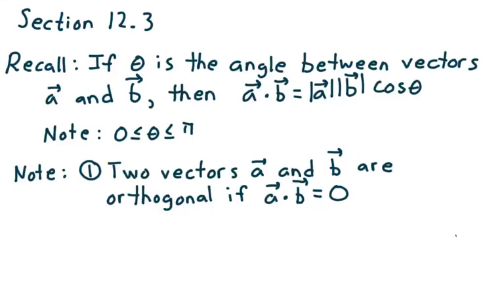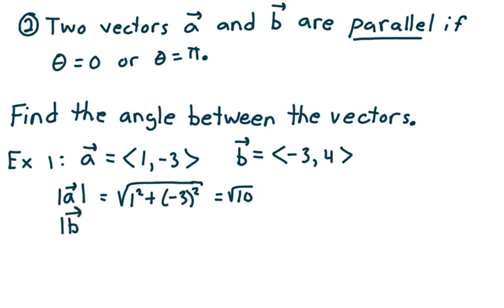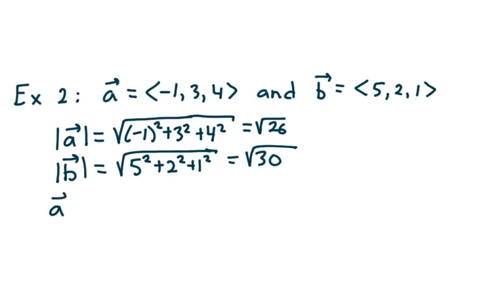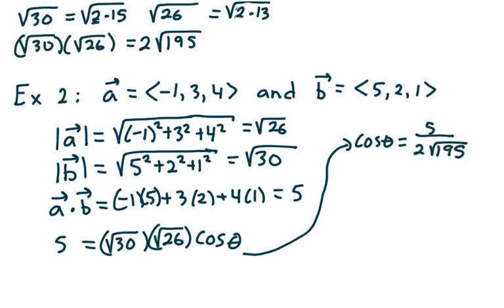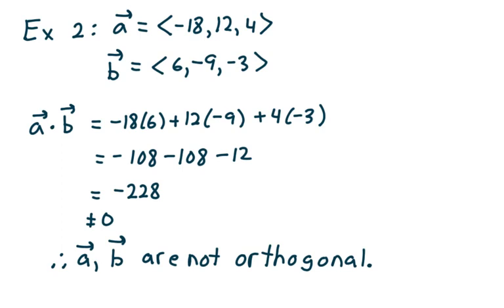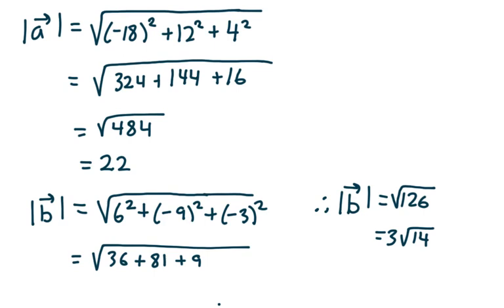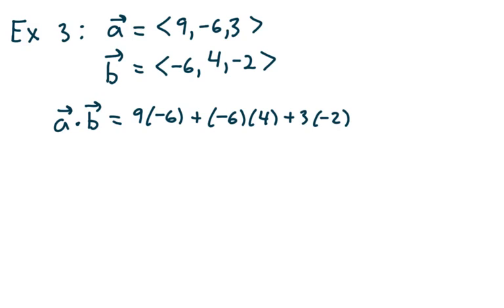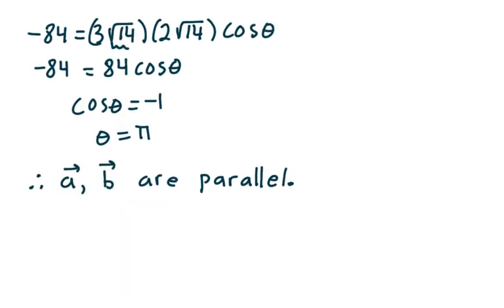Calculus 3, Section 12.3 lecture notes (part 2) From Stewart calculus, ninth edition